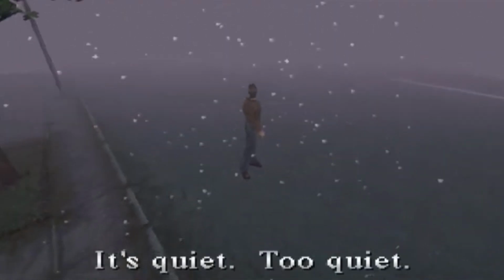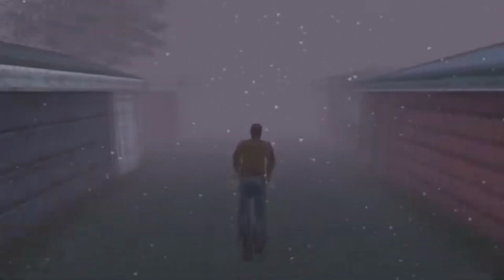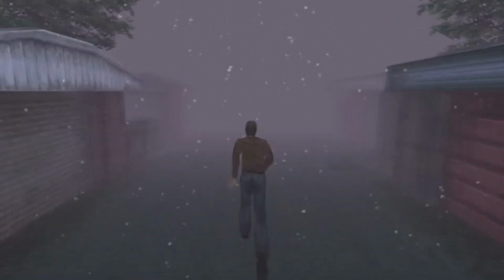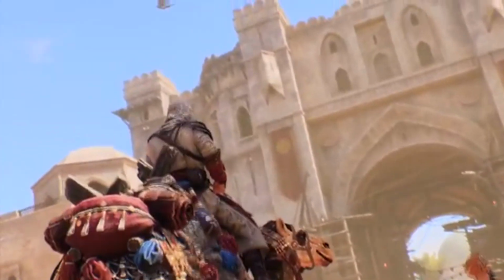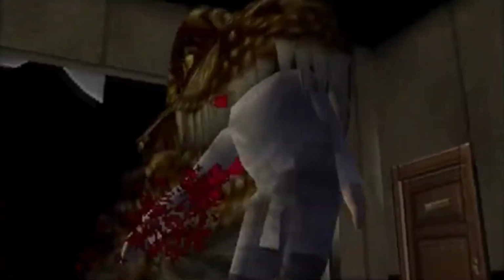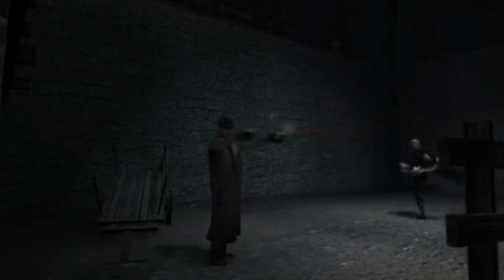Why Old Games Are More Scary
Retro horror video games are just more eerie. But why?